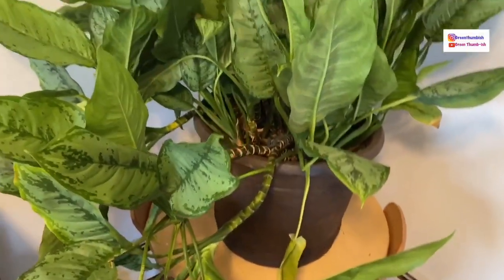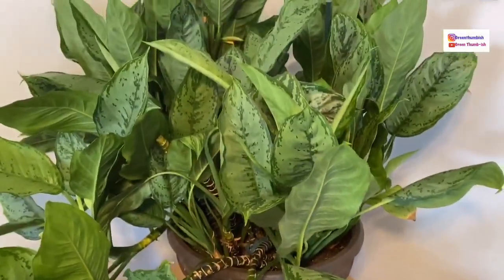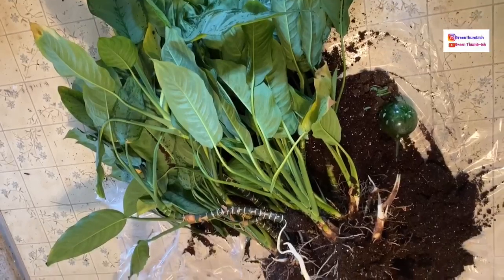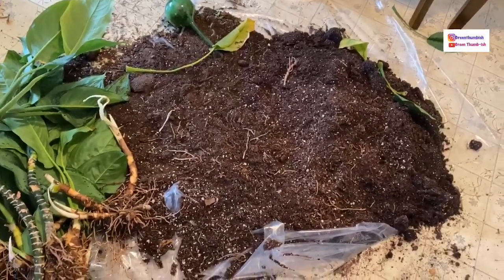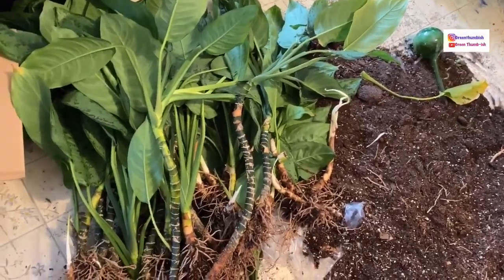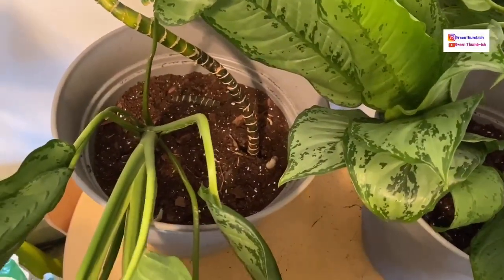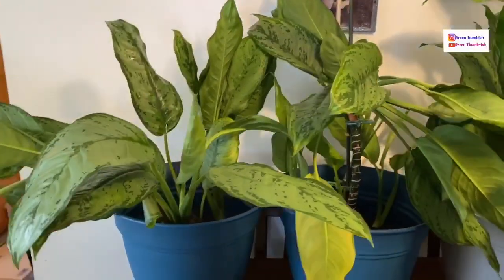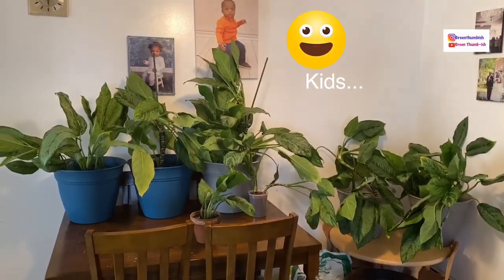Repotting A HUGE Chinese Evergreen | It’s 5 feet wide! | Aglaonema Silver Bay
Today I am repotting a massive Chinese evergreen! It’s the aglaonema silver bay variety.